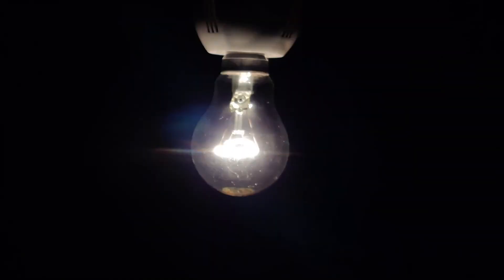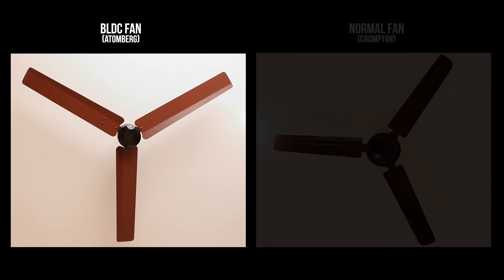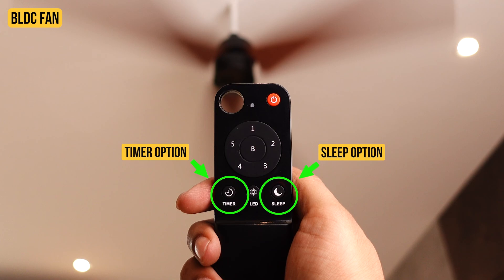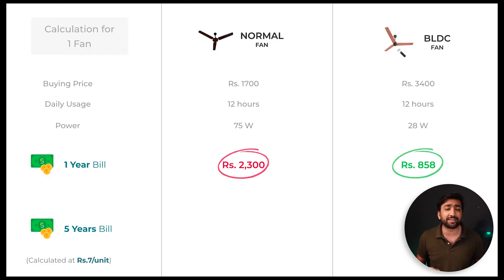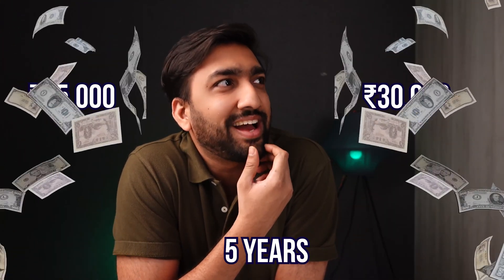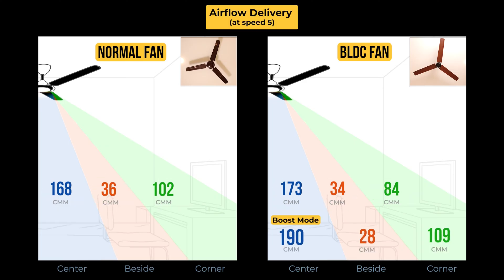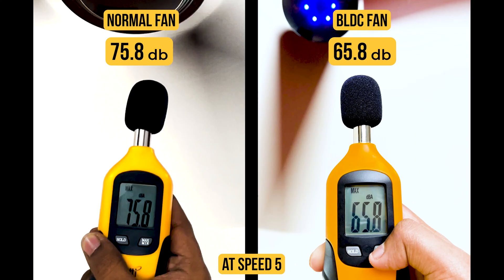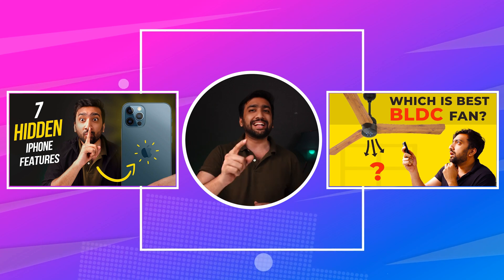Normal Fan vs BLDC Fan | Detailed Comparison ⚡️ 2023 ⚡️ English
In this video, We have done a detailed comparison of Why you should buy a BLDC Ceiling fan over a Normal Ceiling fan, and also we have done a power consumption test and Air delivery test on both BLDC Fan and Normal Fan.

Our Filming Gear:
🎥 Camera 1
🎥 Camera 2
💡 Studio Lights
🔭 Light Stand
🔇 Soundproofing Panels